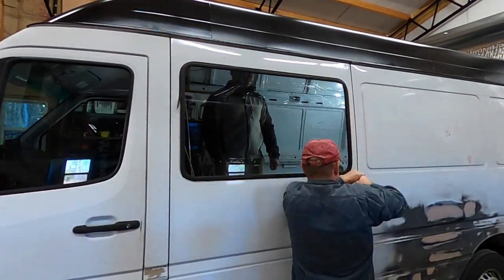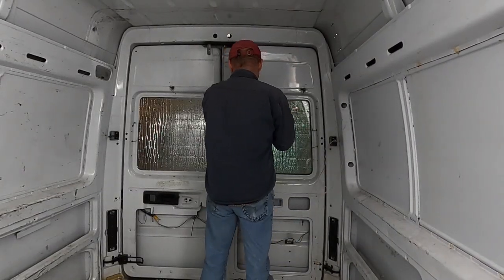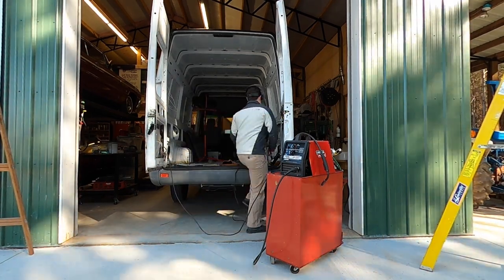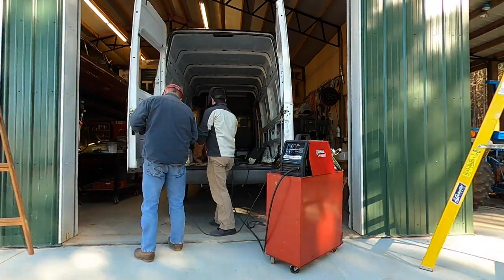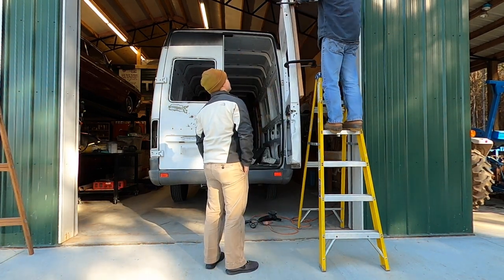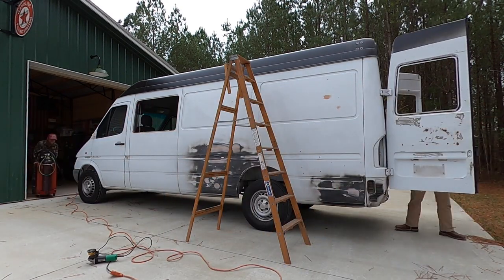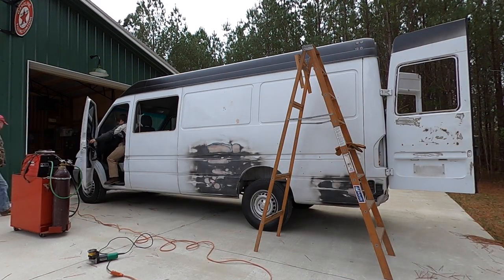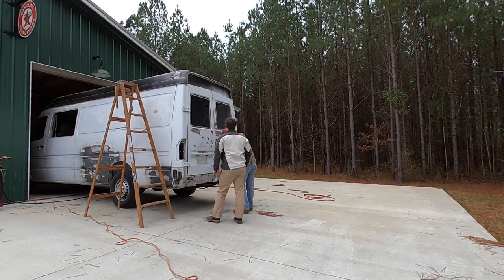Van Build Episode Three! Removing the Windows and Fixing the Doors // T1N DIY Sprintervan Conversion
Van Build Episode Three! T1N DIY Sprinter Conversion!

for the most up to date info on our van build! We also write blogs about our progress if you like reading more than watching!

Welcome back to the van build series! In episode three we go into all the work required to remove the existing windows and make room for the new windows that are able to be opened. Replacing the windows in our sprinter is really high on our list of priorities because we want to have good airflow through the van to avoid running the AC all the time. Another topic covered in this video is how we straightened and aligned the rear doors on our T1N Sprinter van to make them seal properly. It eventually took a sledgehammer to beat them into place but now they fit together like a perfect pair. The last thing we cover is how to seal roof seams and rain gutters on the older Dodge, Freightliner, and Mercedes Sprinter vans.

We're getting closer and closer to getting the final coat of paint on the van and starting the actual conversion process. We definitely saved a lot of money by buying a used van but it's added a lot of time to the build schedule. Bodywork is very time consuming and we've had our fair share of surprises but in the end we'll know the van is perfect inside and out!

Tools and Supplies for the job:
Milwaukee cordless drill
Drill bit set
Mig welder
In line sander
Side grinder
Sand Paper
3M 5200 Sealant